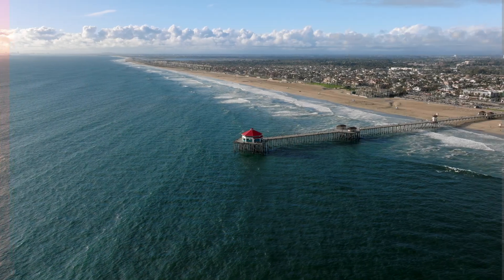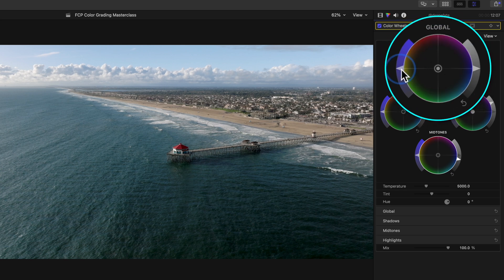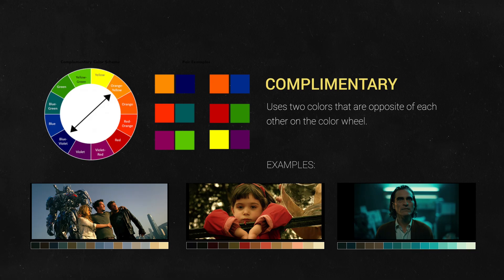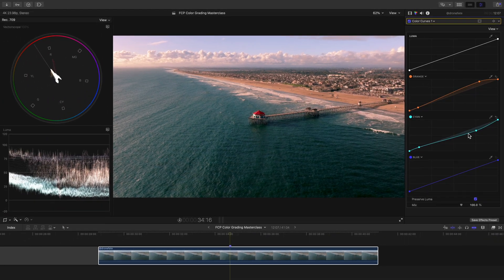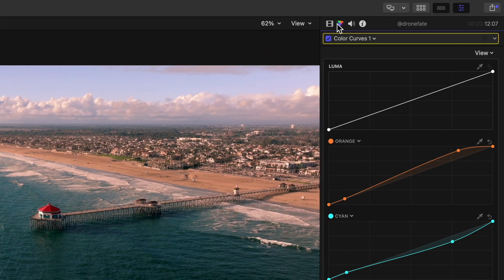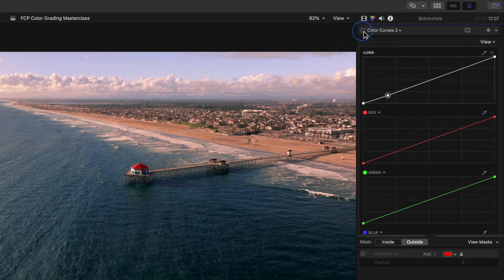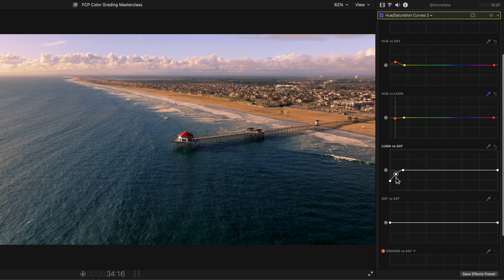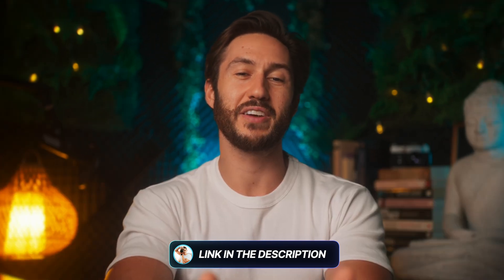How to Color Grade Your Drone Footage | Step-by-Step FCP Color Grading Tutorial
🍎 Apple Approved Course ⬆️
If you’ve ever struggled to get your drone footage looking cinematic and vibrant in Final Cut Pro, this is the tutorial you’ve been waiting for. In this video, I break down the exact color grading workflow I used to transform a viewer-submitted drone shot from flat to fire, all inside FCP. We’ll cover everything from initial contrast and saturation adjustments using scopes, to building out a warm, beachy look with complementary color schemes, and using the new magnetic mask to isolate and enhance your subject. I’ll walk you through how I reshaped the water tones, gave the sand a punch of warmth, and refined shadows so nothing looks crushed or muddy. This is Part 4 of a 5-part series where I color grade footage submitted by you. Huge shoutout to Faran from Drone Fate for this killer shot. Whether you’re filming coastlines, cityscapes, or landscapes, the techniques here will help you push your drone shots to a pro level, using only Final Cut Pro. Stick around for the final color grading polish: subtle vignettes, saturation balancing, and why smart use of scopes and curves makes all the difference. And yep, no third-party plugins required.

👨🏫 Want to go deeper? My FCP Color Grading Masterclass is now featured as an official resource on Apple’s website.

00:00 - Lots of useful tips packed in this one!
00:08 - This series shows clips submitted by you guys
00:19 - Wanted to include more people in this one. LOG clip last video.
00:31 - Making our shot pop again
01:20 - Starting the look
02:19 - Color theory makes me happy
03:31 - The best way to level up the look of your videos
04:36 - Starting secondary corrections
05:03 - Making the focus of our shot stand out using the Magnetic Mask
05:47 - HSL tweaks
07:10 - Little cherry vignette on top